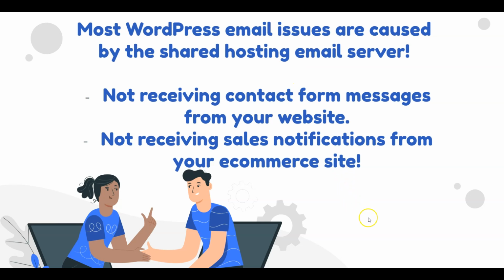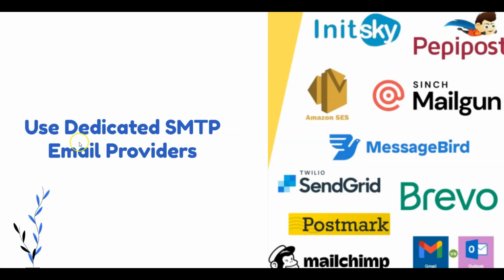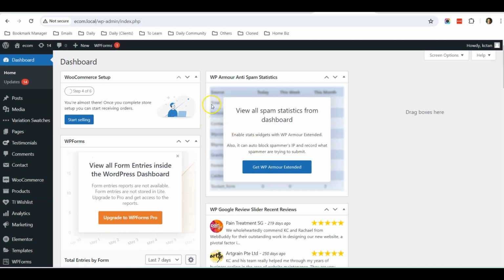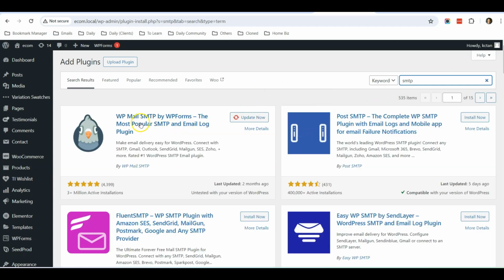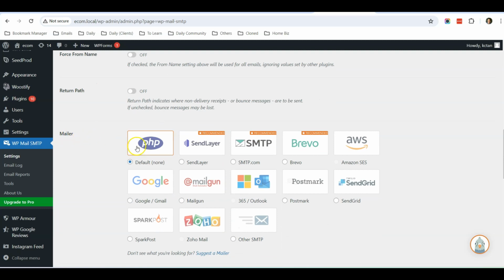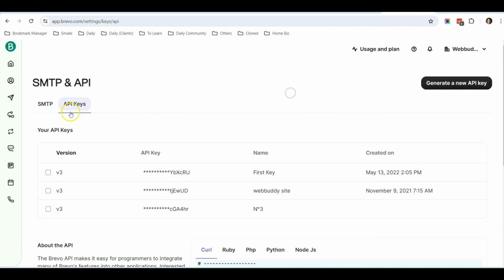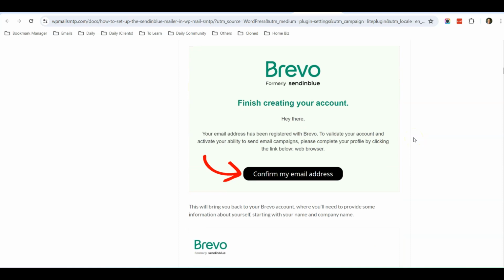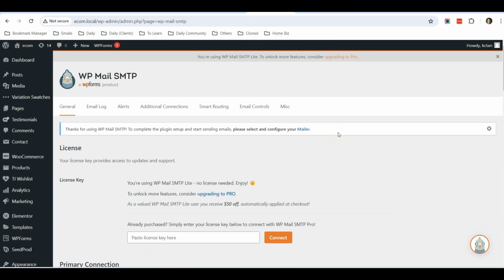This Will Solve Your WordPress Email Issues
Many WordPress issues are caused by using shared hosting server to send emails. The solution is to use an SMTP provider to send emails. This tutorial will teach you how to do that for free.